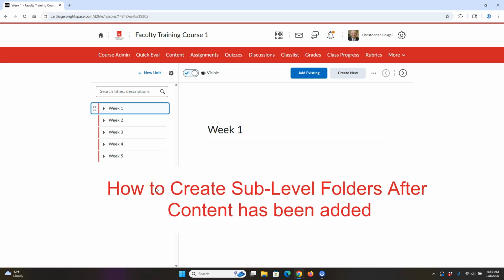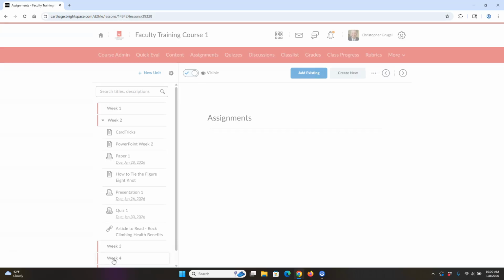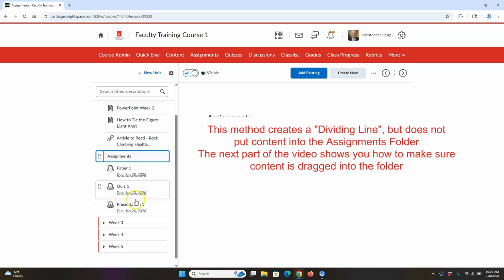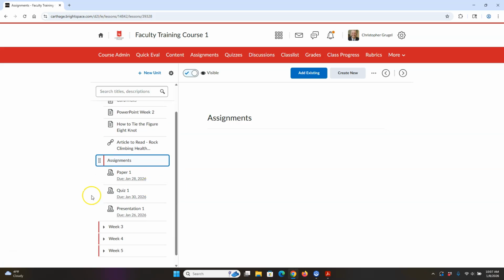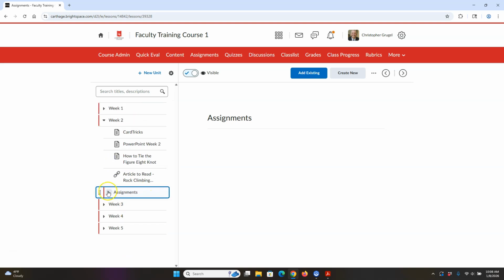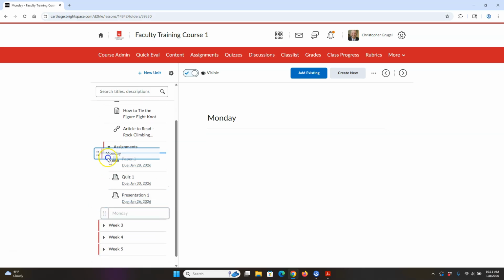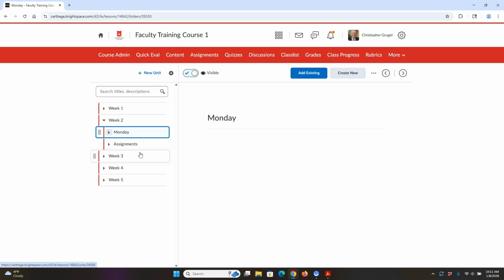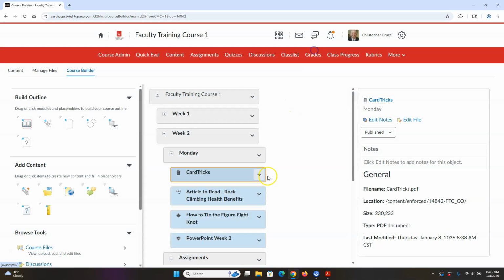Creating SubFolders After you have added content in Brightspace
Do you need to create subfolders after you have added a lot of content to your Brightspace units?